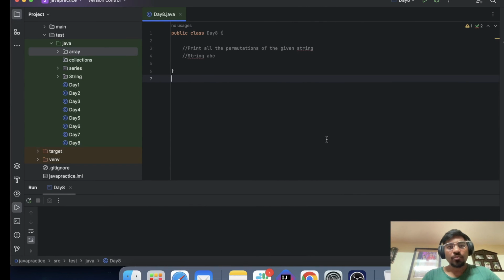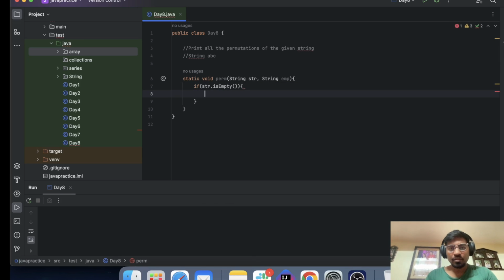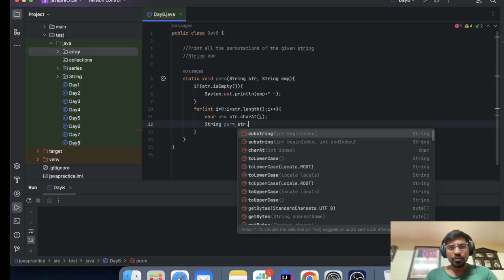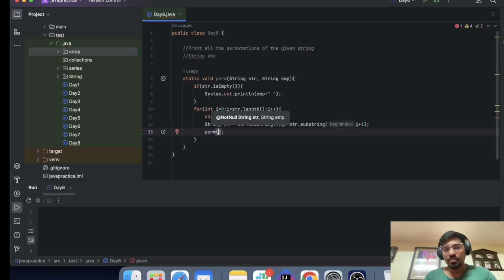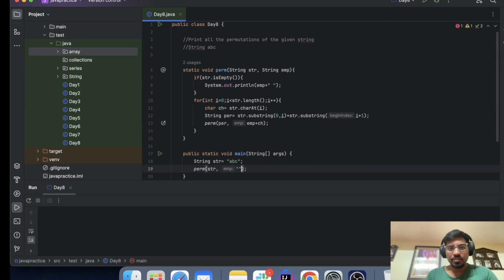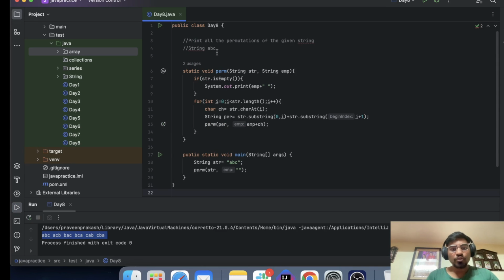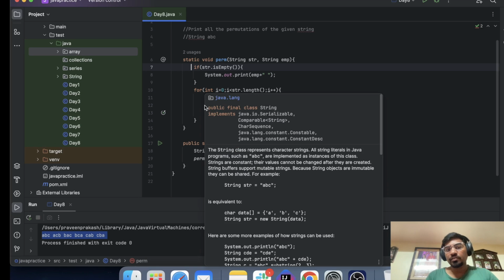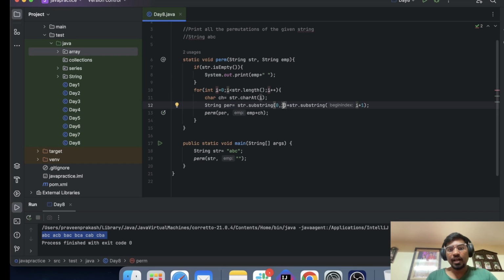स्ट्रिंग/ऐरे के सभी क्रमपरिवर्तन (Permutations) प्रिंट करें | रिकर्जन (Recursion)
@TechiePraveen के साथ रिकर्सन का उपयोग करके स्ट्रिंग या ऐरे के सभी क्रमपरिवर्तन प्रिंट करना सीखें। यह ट्यूटोरियल आपको चरण दर चरण प्रक्रिया समझाएगा।

इस वीडियो में, मैंने जावा के एक प्रसिद्ध इंटरव्यू प्रश्न को समझाने का प्रयास किया है: रिकर्सन का उपयोग करके स्ट्रिंग या ऐरे के सभी क्रमपरिवर्तन कैसे प्रिंट करें?

इस श्रृंखला में मैंने जावा से संबंधित अक्सर पूछे जाने वाले इंटरव्यू प्रश्नों को शामिल करने का प्रयास किया है, मुख्य रूप से सॉफ्टवेयर टेस्टर/SDET पदों के लिए।

नोट: इस चैनल की कमाई का 50% पशु कल्याण के लिए उपयोग किया जाता है।

धन्यवाद,

प्रवीण प्रकाश